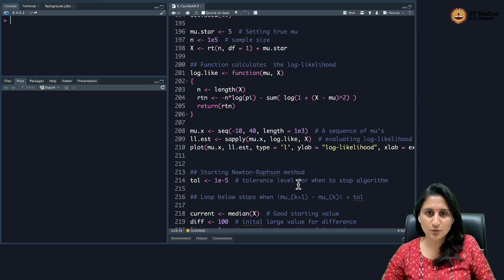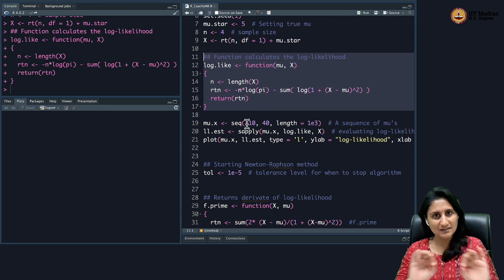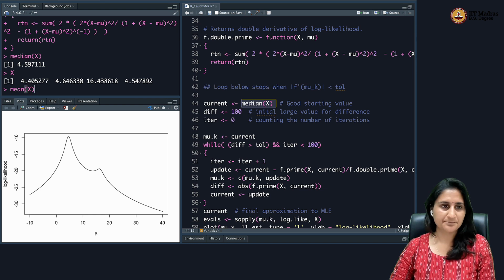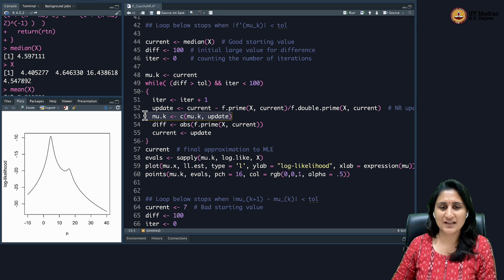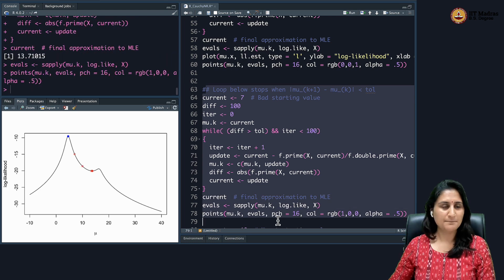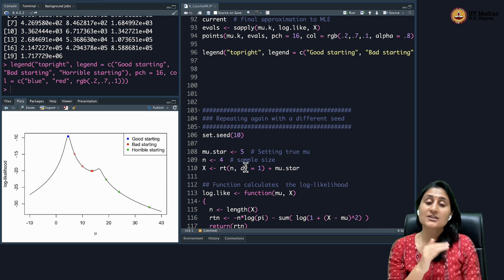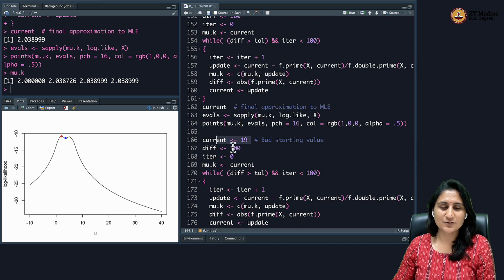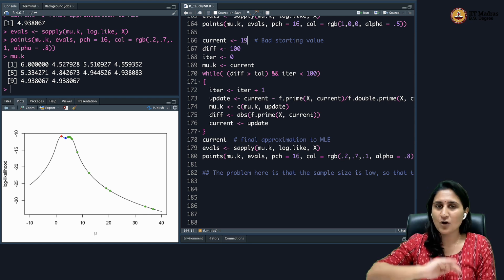W8_L1: Newton raphson algorithm | optimization with taylor eeries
Video Overview
 This lecture introduces the Newton-Raphson method, one of the most widely used optimization algorithms in statistical computing. We begin by reviewing how Taylor series expansions can be applied to approximate functions and iteratively locate their maxima.
 Using the Gamma distribution as a case study, we explore the implementation details of Newton-Raphson and analyze its performance across different sample sizes. This session demonstrates why Newton-Raphson is a cornerstone for solving maximum likelihood estimation problems where closed-form solutions are not available.